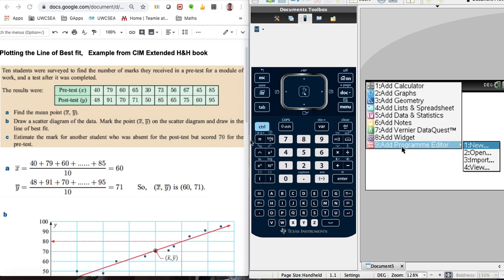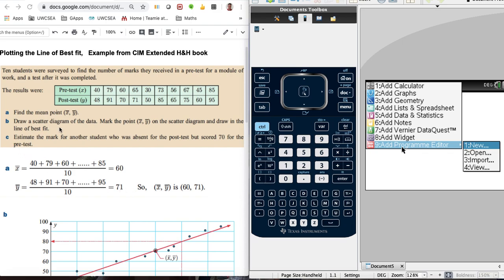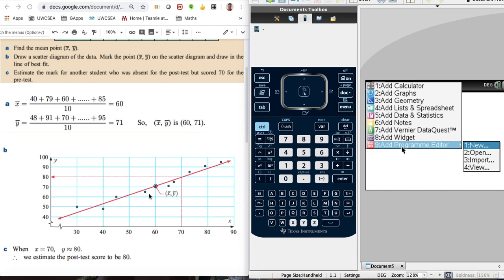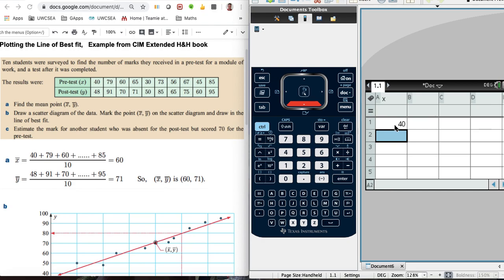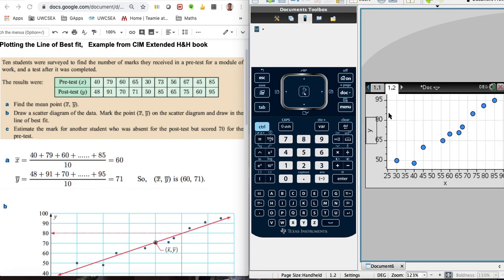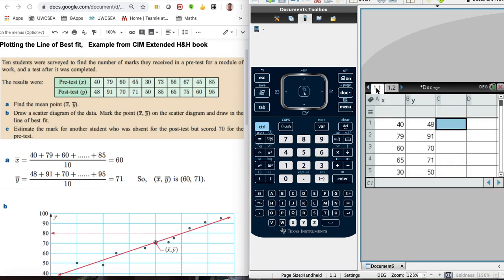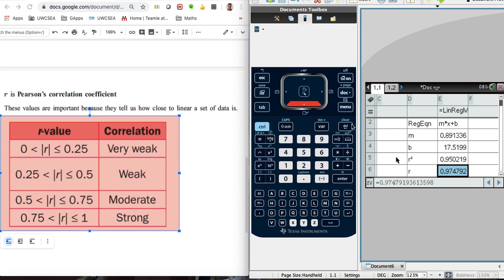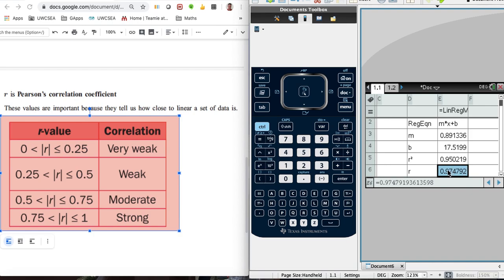Plotting a line of best fit